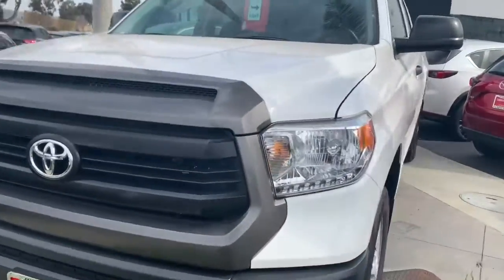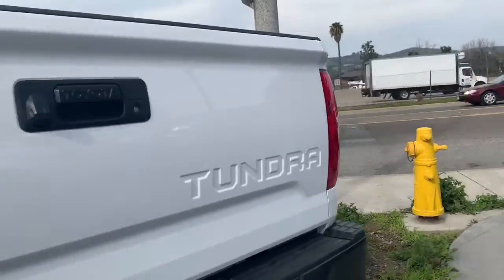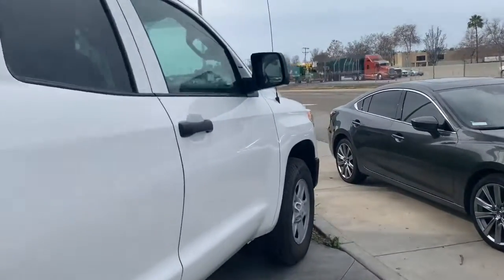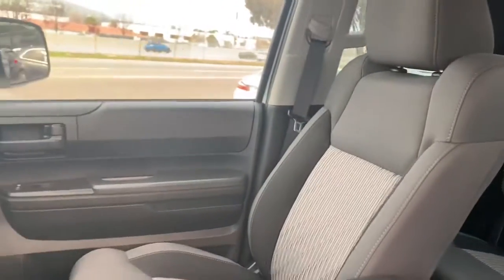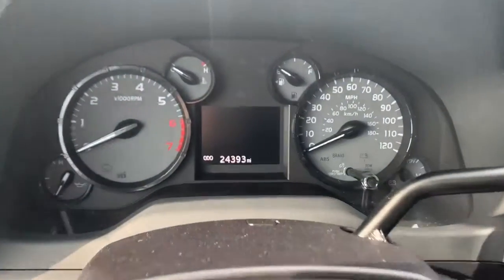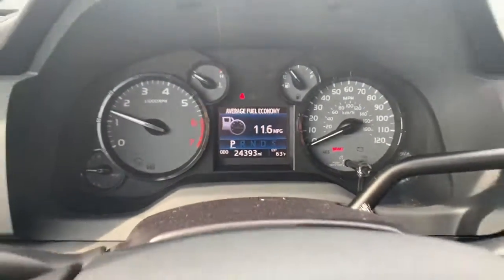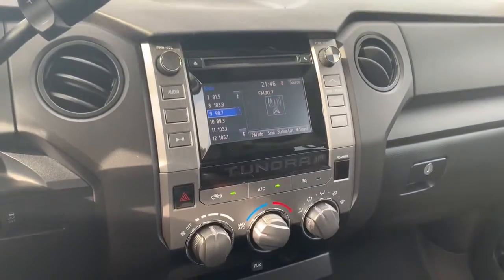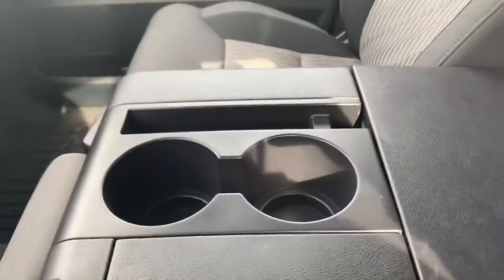2016 Toyota Tundra walk around for Matthew from CapoMazda